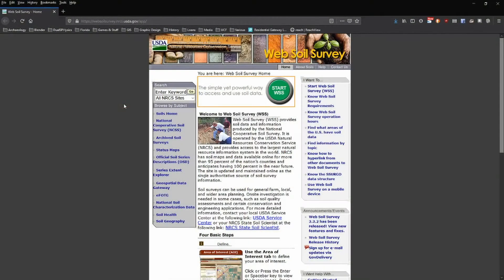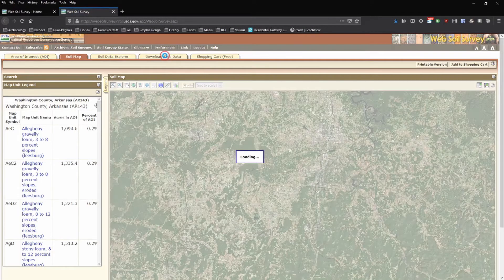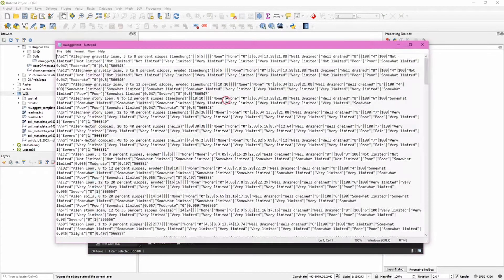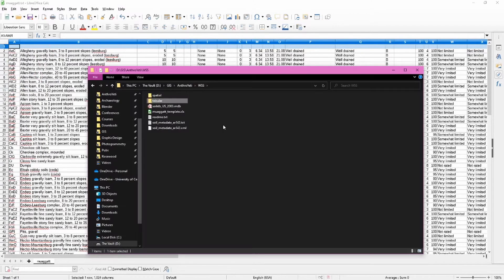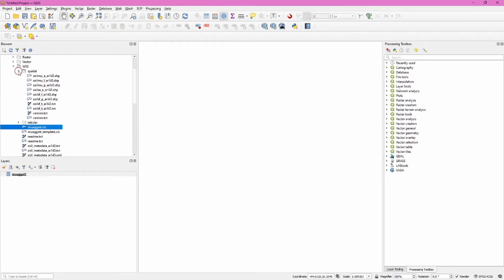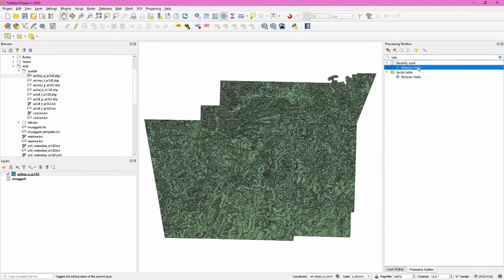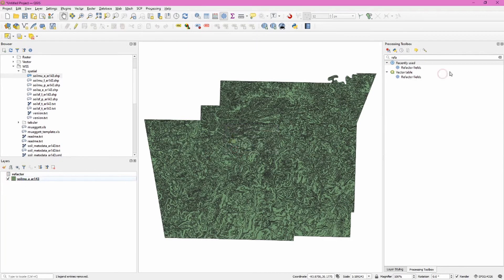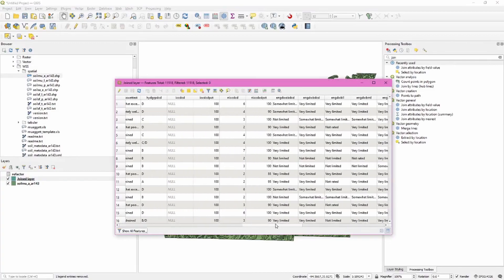QGIS 2 Minute Tutorials - Importing Soil Data (LibreOffice Version)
QGIS is the leading open source geographic information systems (GIS) software. One of the the software's strengths is its ability to work with a wide range of data formats, including various forms of satellite remotely sensed data. This 2 minute tutorial explains how to download and prepare soils data from the Web Soil Survey website using LibreOffice. Soils data is often used by archaeologists for predictive modeling, contextualizing site environment, and so forth. This video uses QGIS Latest Release version 3.12.

Links